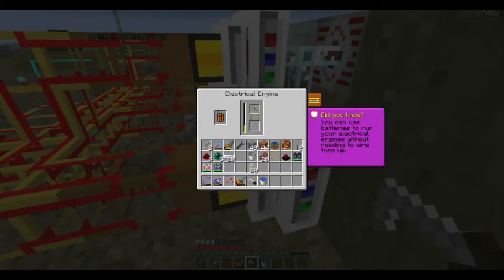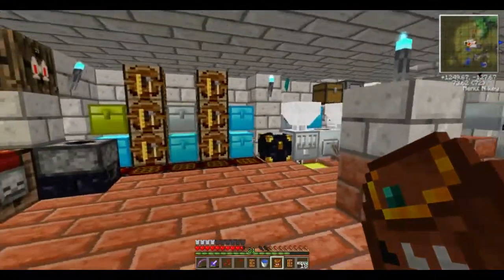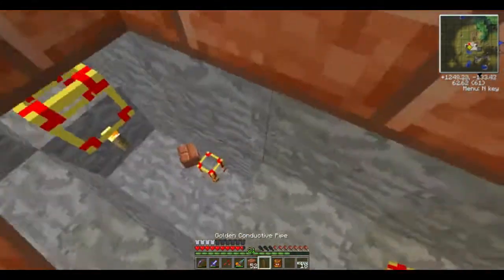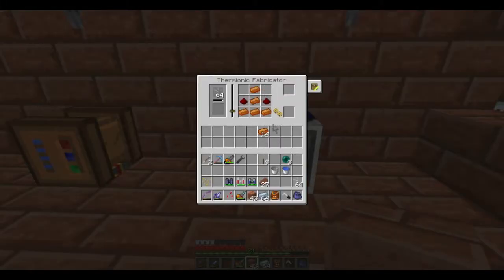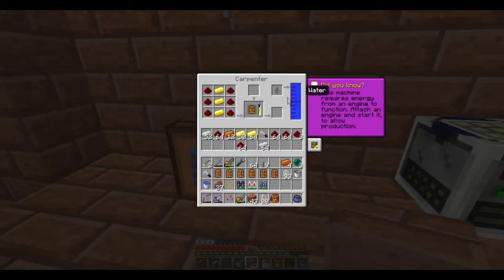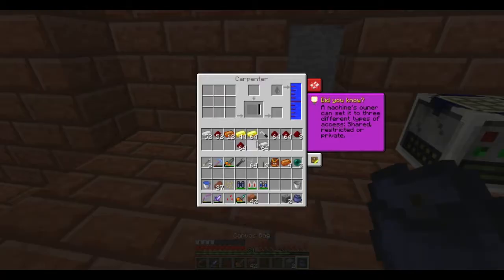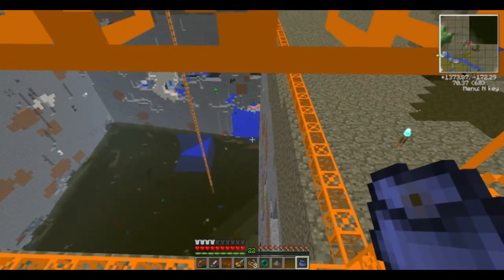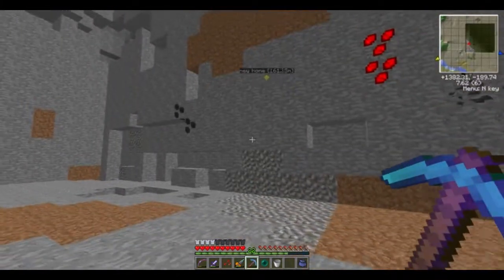Let's Play : Feed The Beast : Modded Minecraft EP 29 : Re-Cycling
If you liked the video please consider leaving a like / comment, it realy helps me out when you do, hell if you loved the video you can even share it on the social media of your choice.

Get Feed the beast here and enjoy the madness for yourself

Like my texture pack? its the 32X32 faithful get it fot yourself

You ever seen my single player vanillia lets play ? no ? wait...what the hell have you been doing? well you better go and watch it hadnt you.